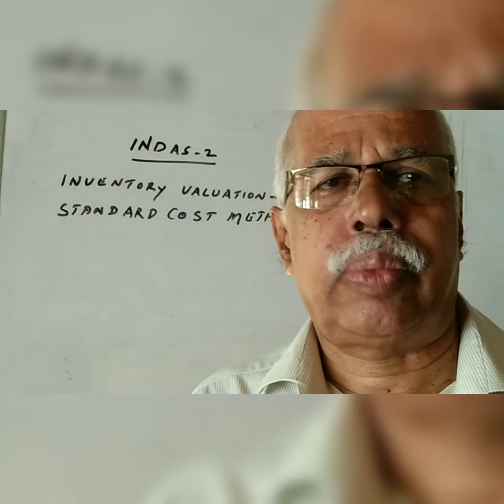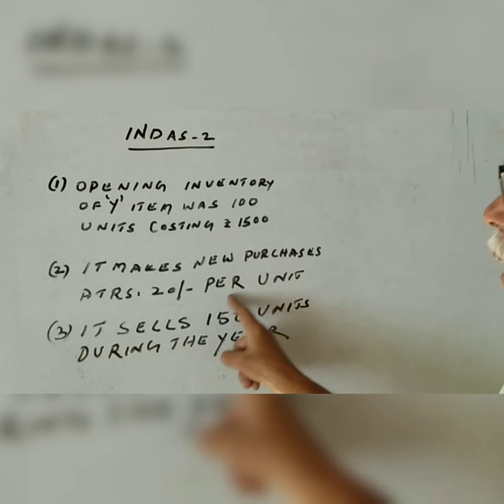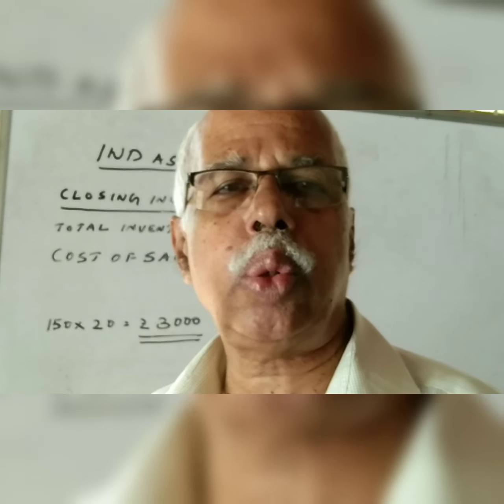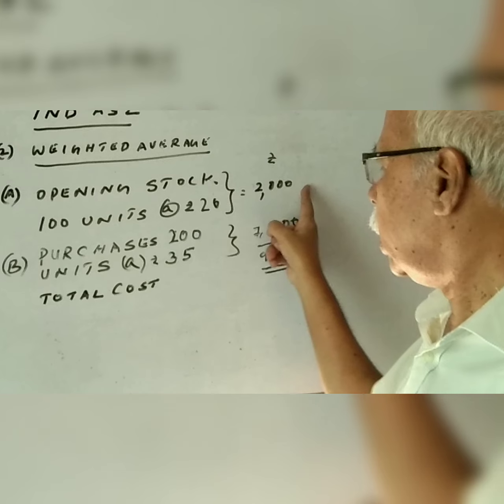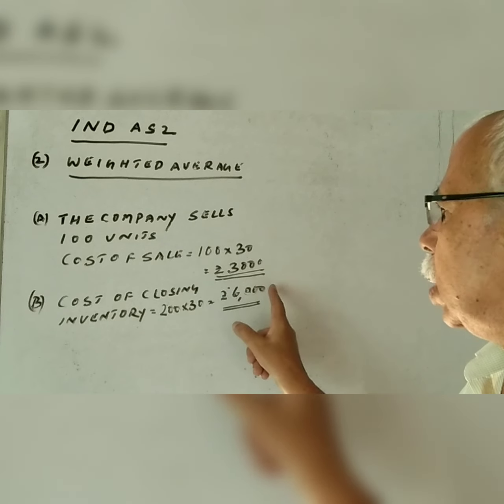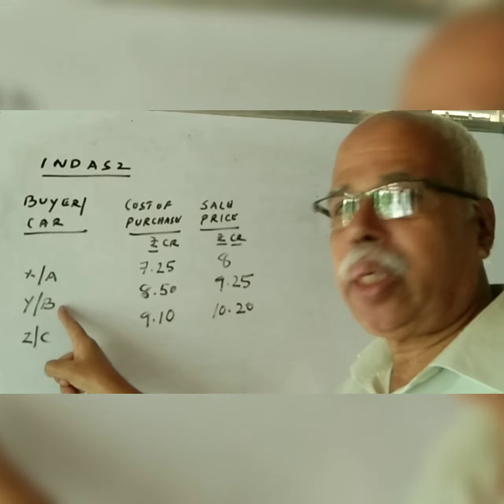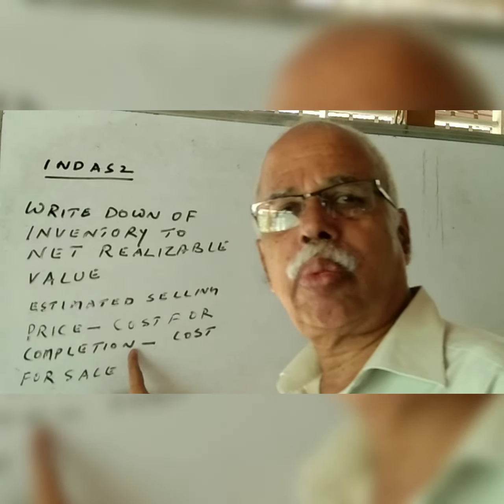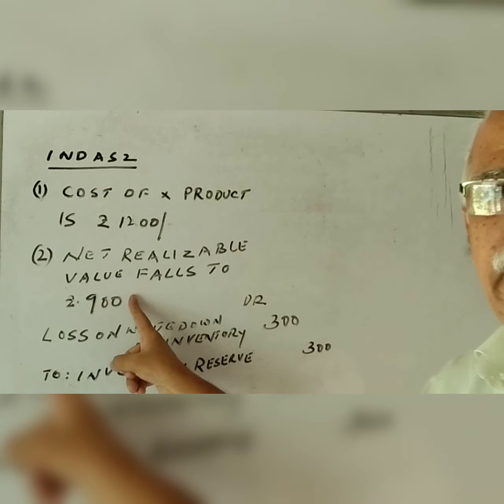Ind AS 2 - standard cost method of inventory valuation.